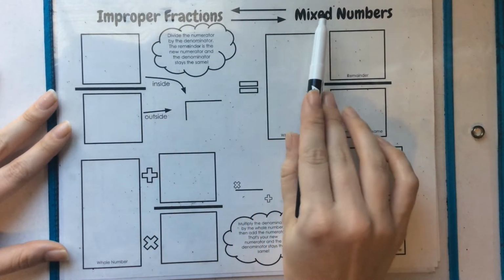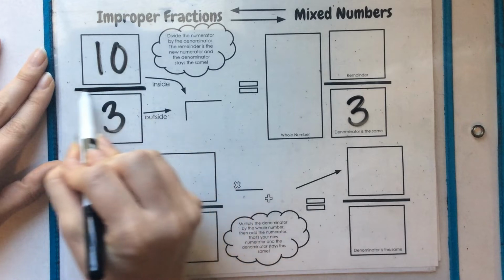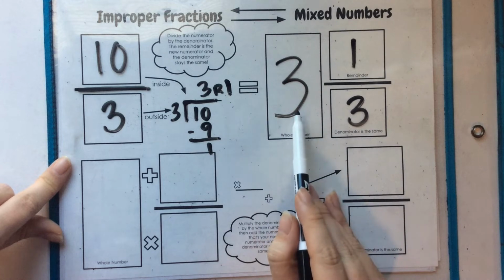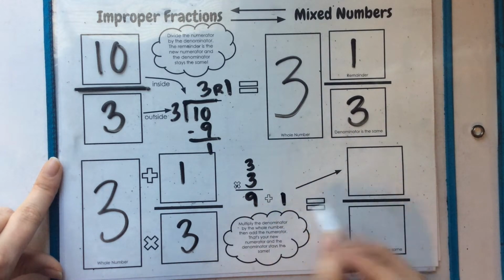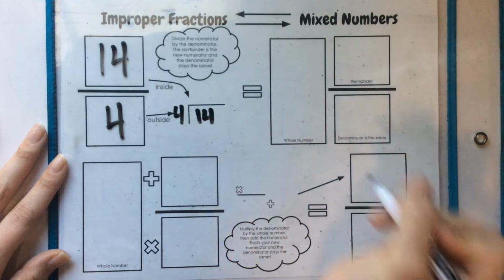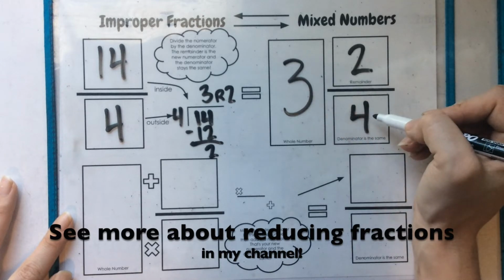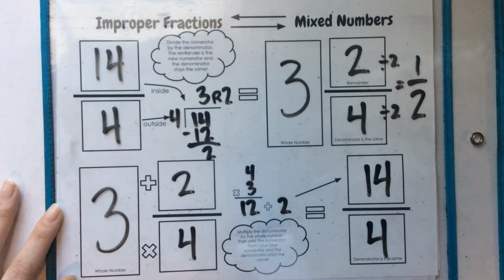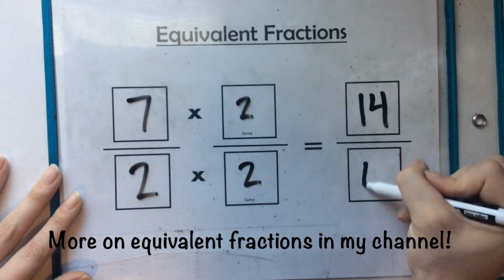Improper Fractions and Mixed Numbers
This video explains how to convert improper fractions to mixed number and mixed numbers to improper fractions.